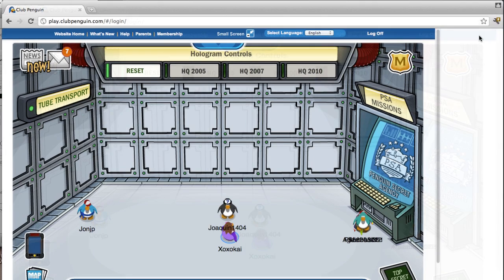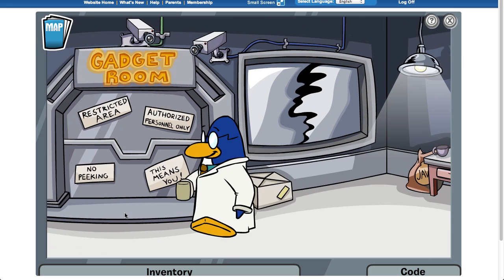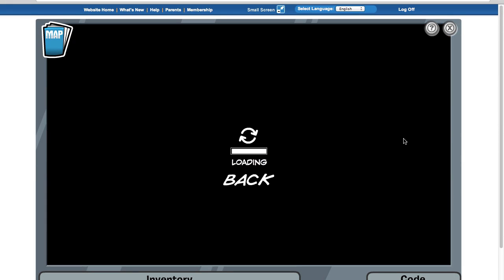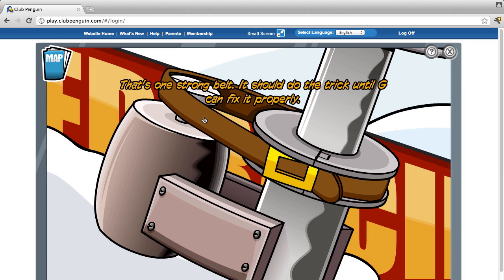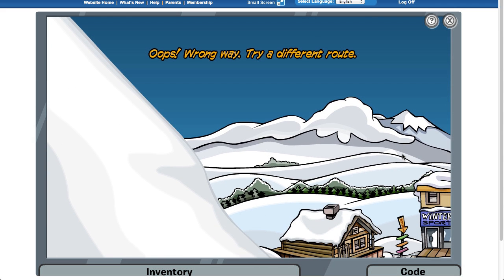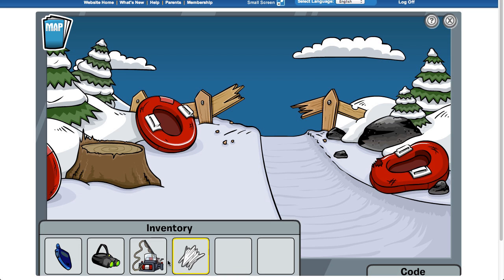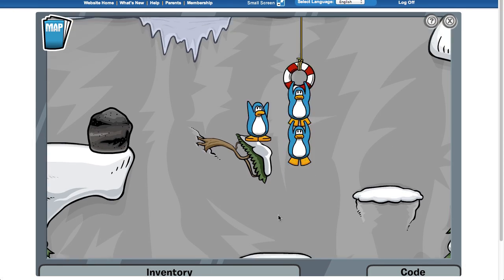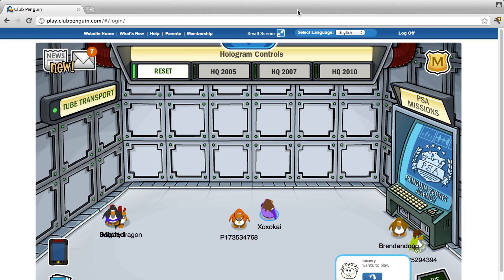club penguin avalanche rescue